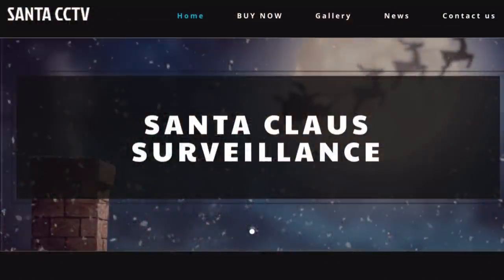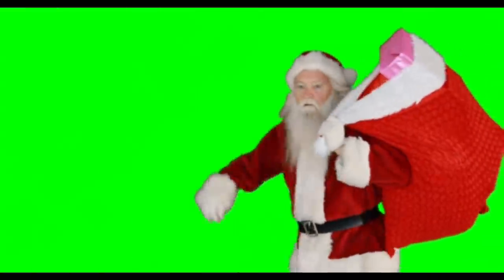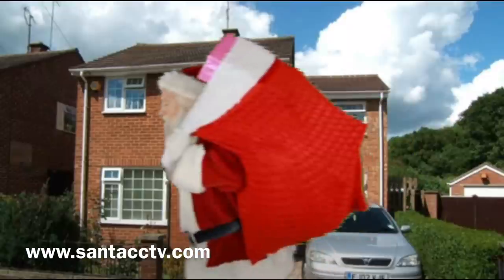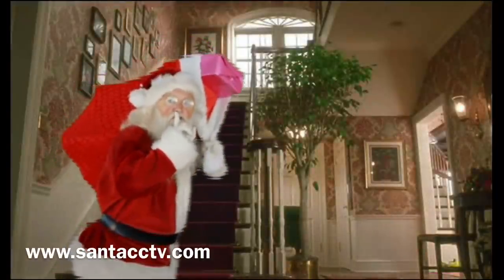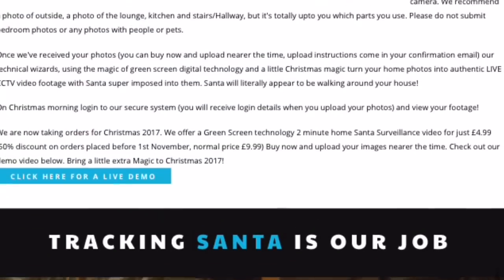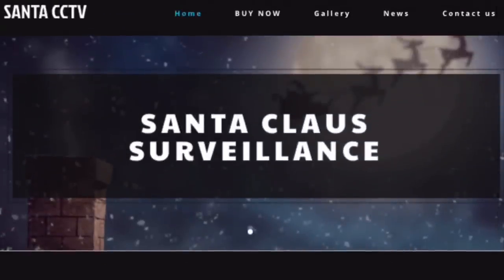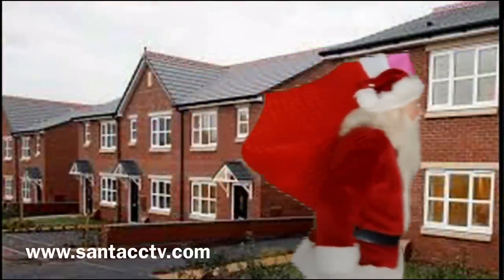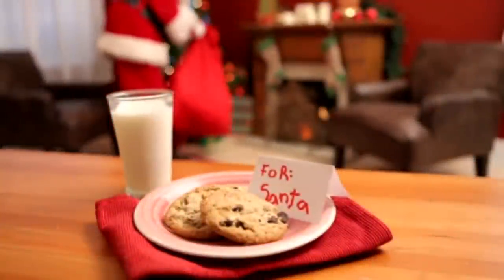You can’t get this at Tesco Christmas 2017! Available from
not at TESCO